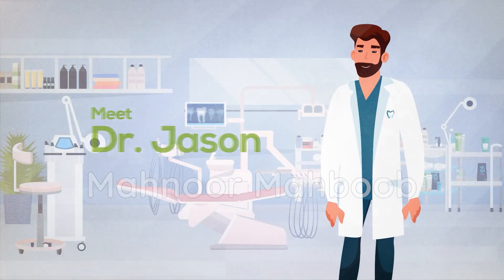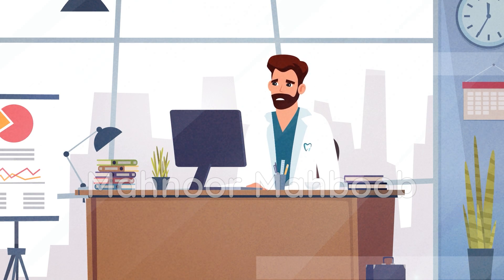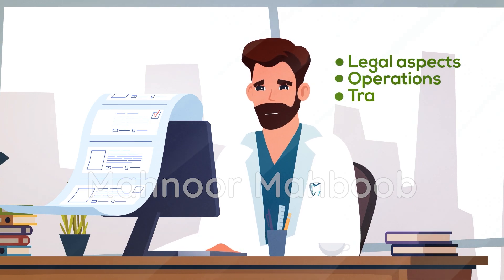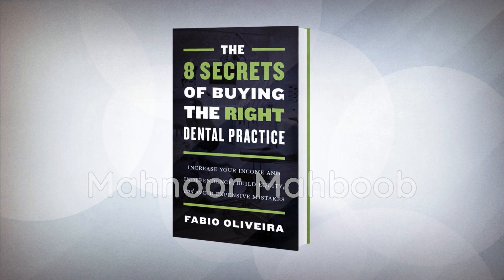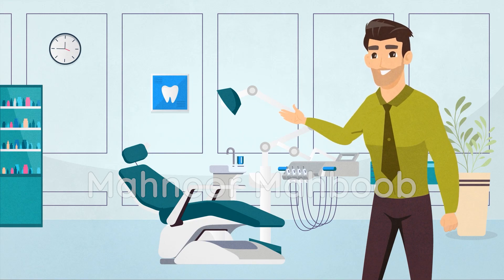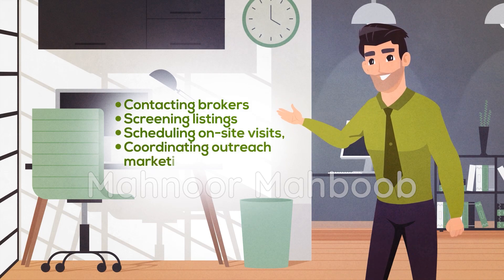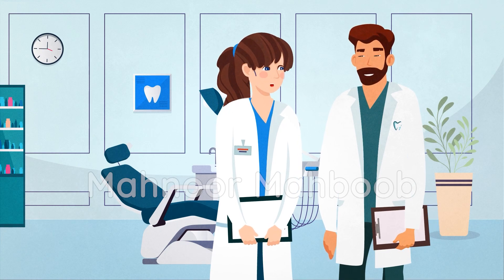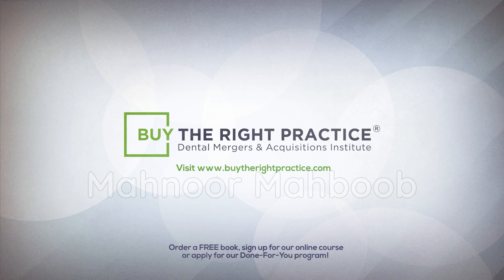Explainer Animated Video | Motion Graphics Animated Video | Sample 03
🌟 For over 6 enchanting years, I have been crafting magic through mesmerizing designs, captivating animated videos, and stunning video edits that not only inspire but also leave an indelible mark.

Why me?

✨ With 6+ years of mastery in design, animation, and video editing, I bring expertise that shines through every project.
✨ Prepare to be spellbound by creations that are not just attention-grabbing but truly inspiring.
✨ Experience unlimited revisions until your vision is perfectly realized, coupled with a swift turnaround time.
✨ Expect nothing less than professional excellence and top-notch quality in every deliverable.

Ready to transform your ideas into extraordinary realities? Let's embark on a journey where creativity meets excellence, crafting wonders for your projects!

Thank you for considering me—where imagination knows no bounds. 🌟 I eagerly anticipate the opportunity to weave wonders for your ventures!

Best regards,

Mahnoor